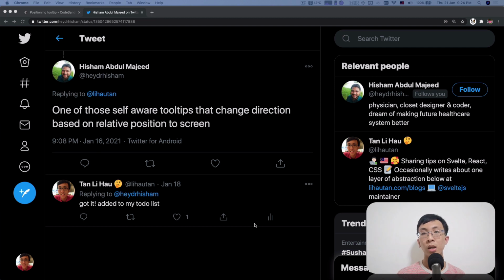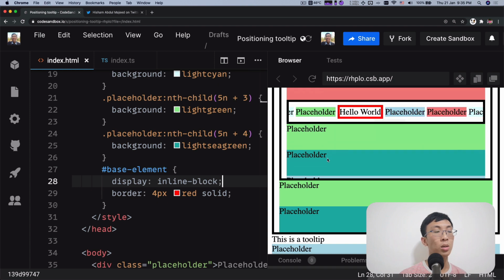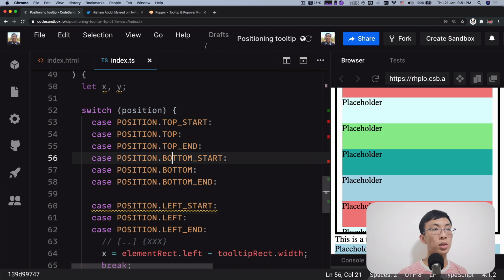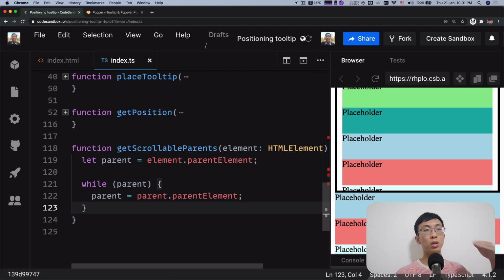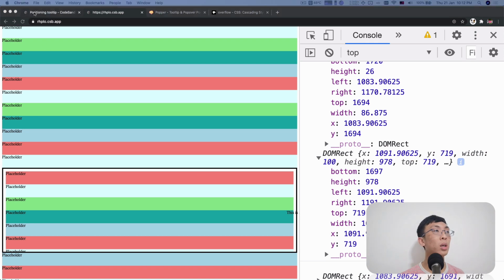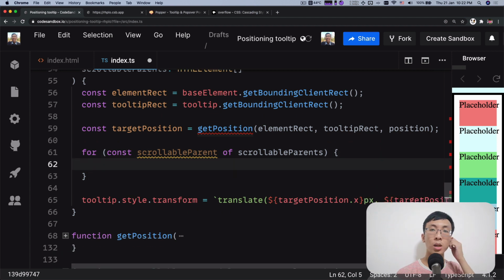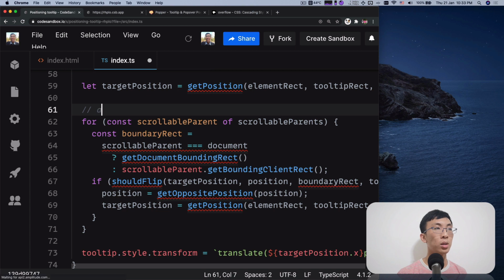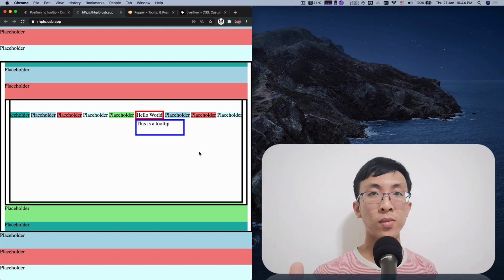How to implement a tooltip positioning engine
00:00:00 Intro
00:01:19 Setup
00:11:10 Positioning tooltip
00:30:02 Move the tooltip as you scroll
00:46:12 Flip the tooltip as you hit the edge
01:02:50 Constraint tooltip within a boundary
01:07:00 Hide the tooltip when the target is off the screen